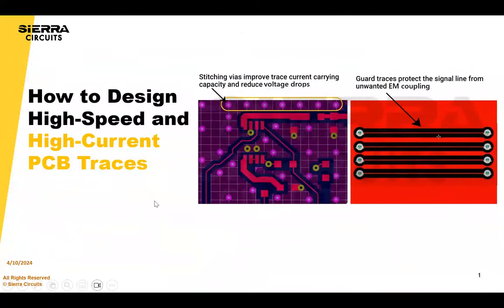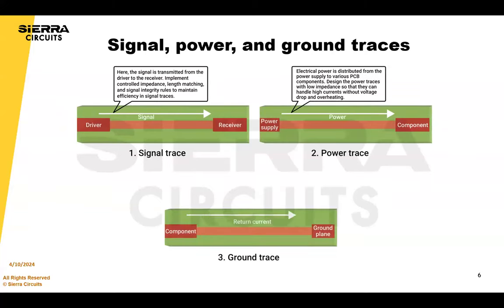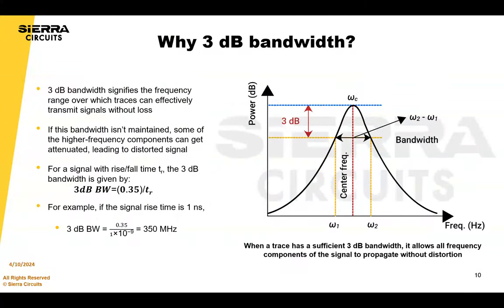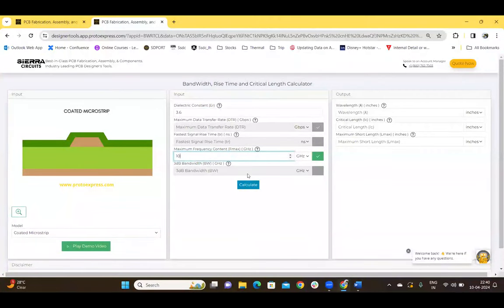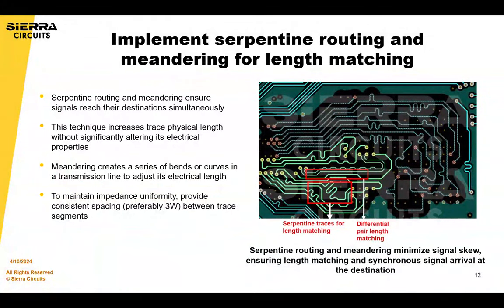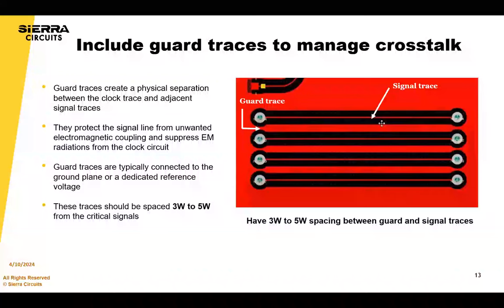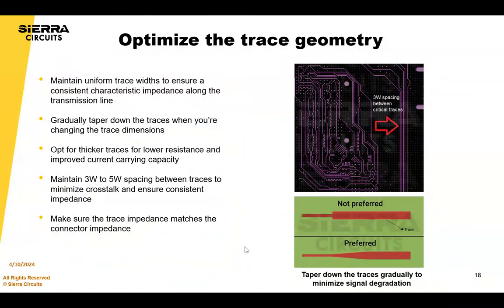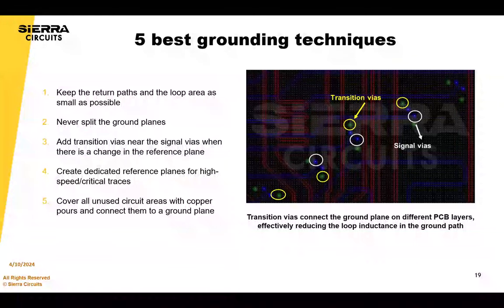How to Design High Speed and High Current PCB Traces | Sierra Circuits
As technology advances, PCB designers and electrical engineers face new challenges in creating circuits with high frequencies and high current. This necessitates cutting-edge layout design techniques to prevent signal distortion and guarantee efficient power delivery without overheating.

In this webinar, you'll learn the art of high-speed and high-current PCB trace design.